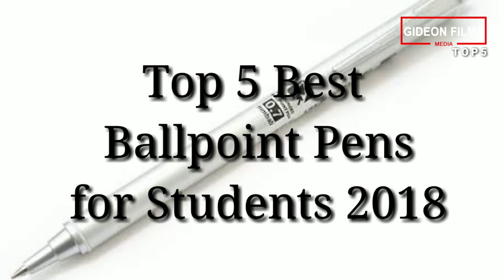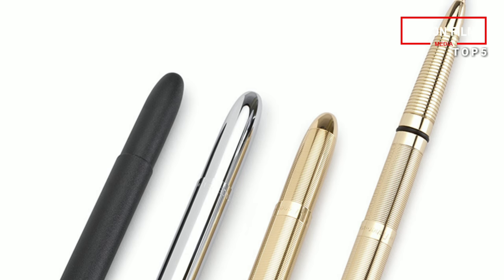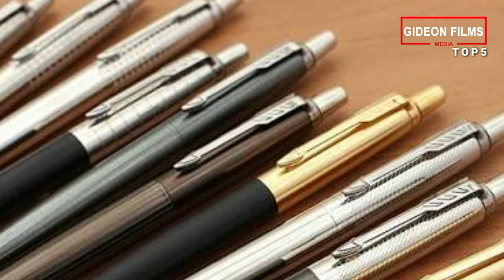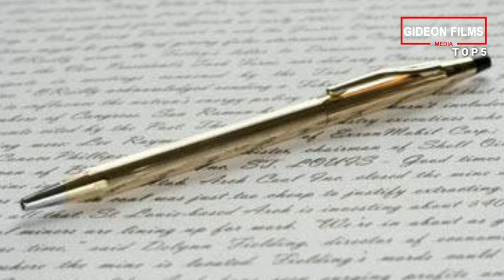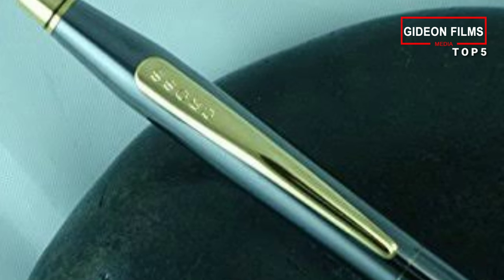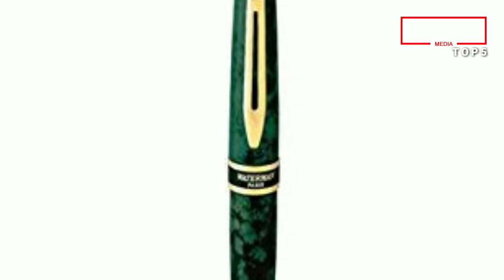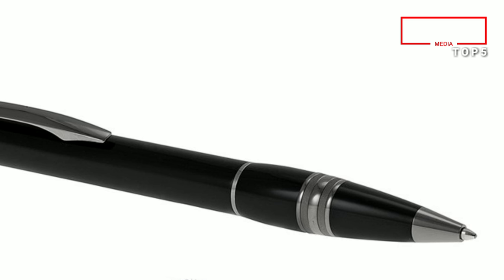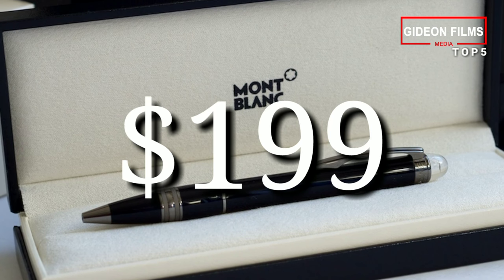Top 5 Best Ballpoint Pens for Students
Top 5 Best Ballpoint Pens for Students 2018

"5. Fisher Space Pen."

One of the primary drawbacks to ballpoint pens is that they require gravity for the oil ink to flow freely. This means that you can’t write upside down with the vast majority of them. Why would you want to write upside down? Perhaps you’re working under a car, or doing a crossword puzzle while laying down, or maybe you’re in space. Yes, these pens were developed in 1966 and rode with the Apollo 7 astronauts into space. This is made possible by a pressurized, Parker-style ink cartridge. You can write in zero gravity, as well as underwater and in extreme temperatures down to negative 30 degree fahrenheit and up to 250 degree Fahrenheit. This particular model is a lovely matte black and includes a removable clip. There are many colors of the pen to choose from, though ink colors are limited to blue and black. I also like the Chrome Bullet Space Pen.

Price: $22.85

"4, Parker Jotter Premium Ballpoint Pen."

(Top 5 Best Ballpoint Pen for students 2018)

"We included a nice Parker fountain pen gift set in our best office gifts postbecause they make some really great writing utensils. As an upgrade from the Dr. Grip, you might consider this elegant, but still relatively inexpensive option." "Choose from 16 different color options for this stainless steel pen, which will come in a gift box." "The included pen color is black, but with refills, you can change it to red or blue. Additionally, if you ultimately find you prefer rollerballs with gel ink, Parker has made it so these refills are interchangeable with the ballpoint tips."

"Price: $11.40"

"3, Cross Classic Century Ballpoint Pen"

"Even if you’re not much into fine pens, you’ll likely know Cross as a company and maybe this pen in particular." "The Classic Century is a staple of fine writing implements, available at an entry-level budget." "I had one of these and loved it. The weight is very satisfying, as is the ultra-smooth twist retraction mechanism." "The ball is carbide and rolls extremely smoothly. These pens come with a lifetime mechanical warranty, so you needn’t worry about your investment." "Like the Parker above, you can choose your finish here from among the pictured Lustrous Chrome, 10 Carat Gold, 14 Carat Gold, Black Lacquer, Medalist, Satin Chrome, and Sterling Silver." "If you’re a purist and absolutely must have either a fountain or rollerball, the Classic Century comes in those formats, as well, in addition to a mechanical pencil."

"Separately, Cross acknowledge that the time of writing on tablets are upon us and offer the Tech3+, which includes a conductive silicone stylus you can use on your iPad or Android device."

Price: $24.19

"2, Waterman Expert Ballpoint Pen"

"An intriguing step up from Cross would be Waterman, which are handmade in France." "The namesake of the company, Lewis Edson Waterman, invented one of the first stable fountain pens in 1883 after working on it for 10 years." "The Expert is described by the company as having a cigar-shaped silhouette, and like the Cross, uses a twisting retraction mechanism." "I chose to feature the black lacquer finish with gold trim, but there are nine other colors to choose from, as well." "Ships in a gift box."

Price: $63.95

 "1, Montblanc StarWalker Ballpoint Pen"

"Like all things in life, there’s really no upper limit to how much you can spend on an item." "German-made Montblanc pens are decidedly a jeweler’s staple, using fine materials crafted together to create a statement piece." "The StarWalker line is meant as a contemporary yet timeless collection, updating fine pen design into the modern age." "The body is made of black resin, with the metallic elements being plated with ruthenium, part of the platinum group." "Each pen gets its own serial number to highlight its uniqueness." "Another unique feature is that unlike most fine pens, the company makes refills in several different ink colors." "Though it ships with the company’s Mystery Black ink, the following are also available: Pacific Blue, Nightfire Red, Fortune Green, Barbados Blue, Amethyst Purple, and India Orange. The StarWalker is also available as a fineliner."

"Price: $199."

Top 5 Best Ballpoint Pens 2018
Created by GIDEON FILMS